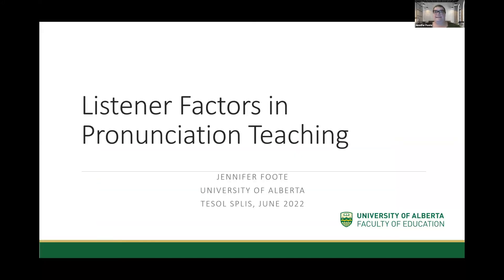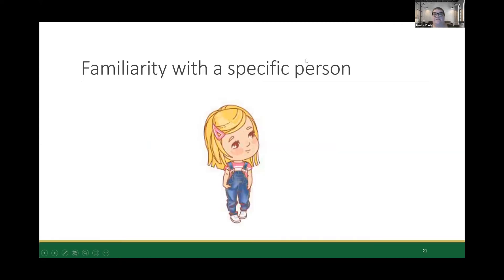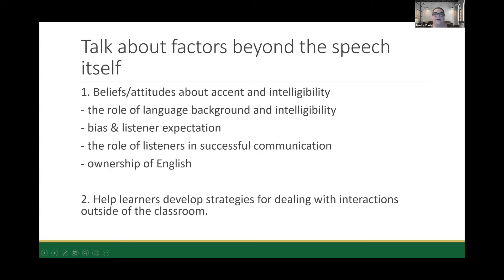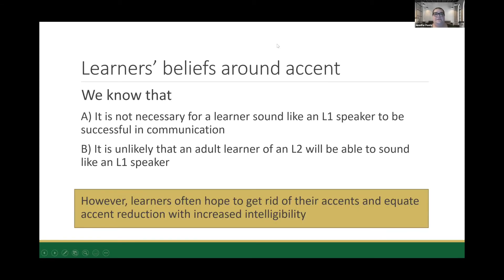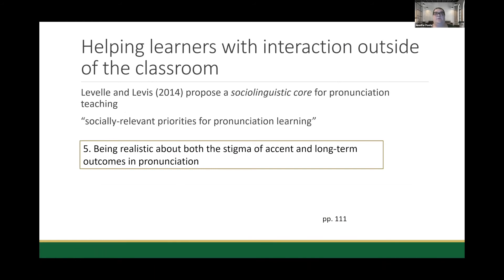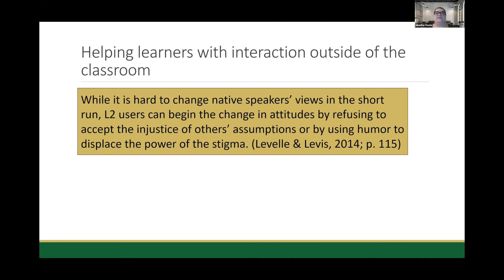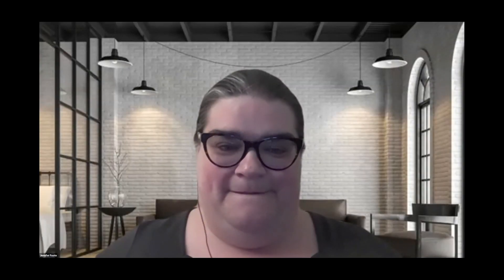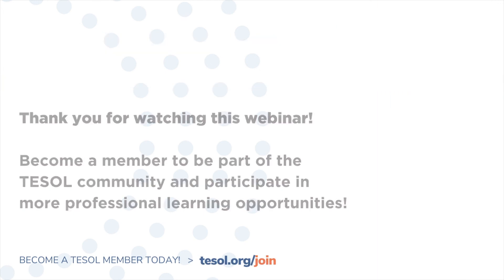SPLIS Webinar: Listener Factors in Pronunciation Teaching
Webinar hosted by the TESOL Speech, Pronunciation, and Listening Interest Section (SPLIS).

Using an intelligibility-based approach for pronunciation instruction has become widely accepted in both research and classrooms (Levis, 2020). One central concept of intelligibility is that it is only meaningful in the context of a listener. There has been a growing body of research investigating listener factors in both comprehensibility and intelligibility. However, classroom pronunciation teaching understandably focuses largely on learners’ speech itself – which may cause factors beyond the speaker to be overlooked. This talk will focus on the role of the listener in second language pronunciation, including how factors such as listener beliefs, familiarity, and language background can influence how a message is received. There will also be a discussion of how we can address listener factors in pronunciation classrooms with our learners.